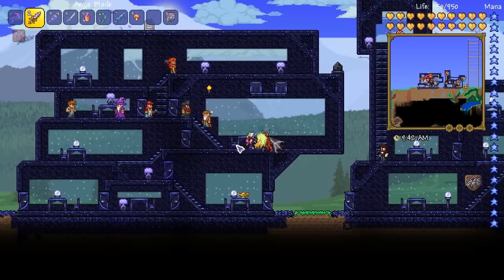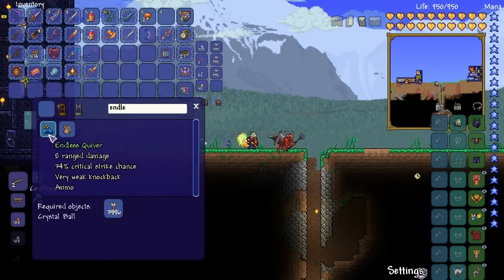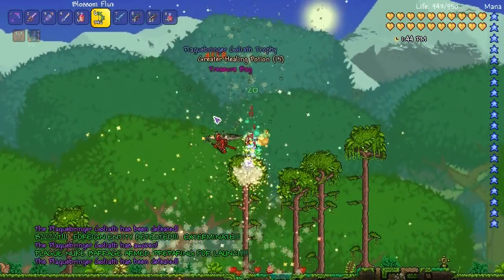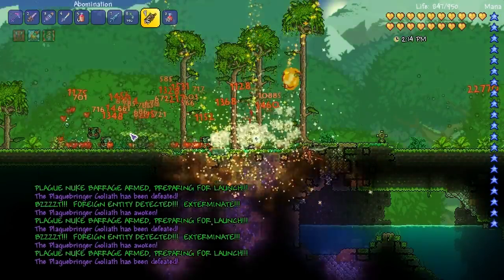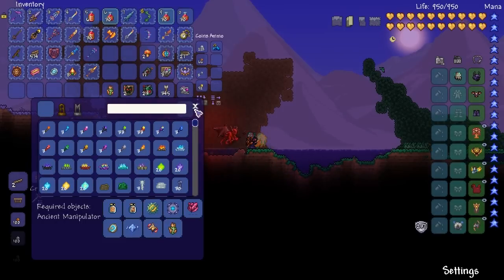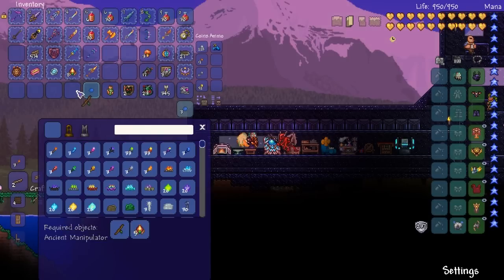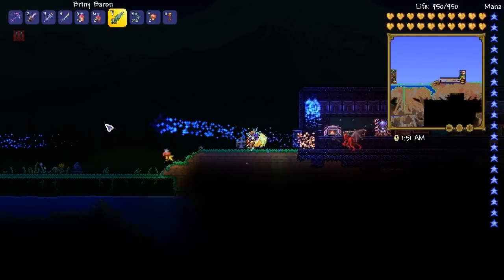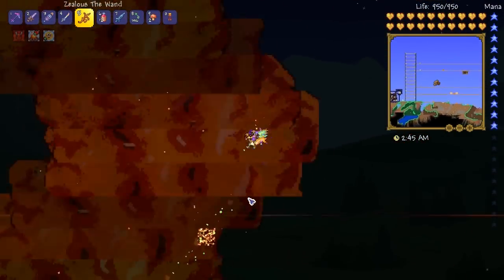Terraria # 56 THE WAND my god - 1.3.4 Calamity Mod Let's Play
Welcome to our new Terraria Let's Play. In this series we playthrough the HUGE PC Mod 'Calamity'

The version you are seeing is PC version 1.3.4 Dungeon Defenders 2 Update